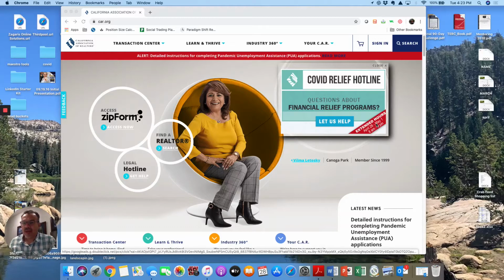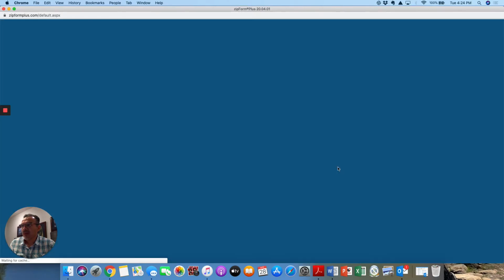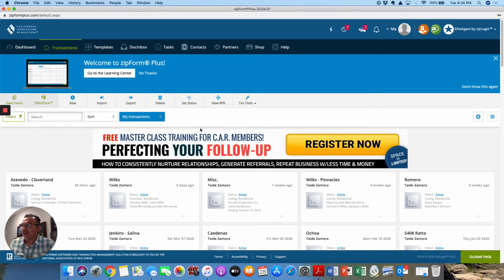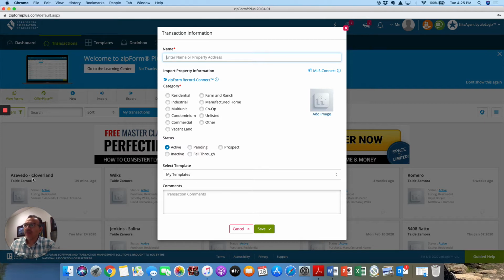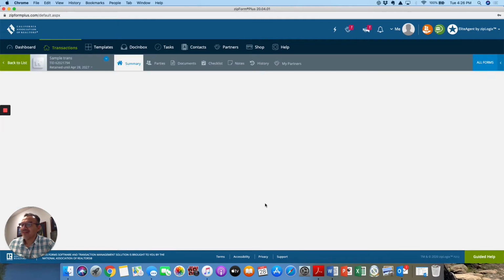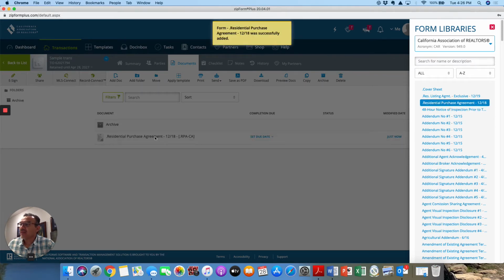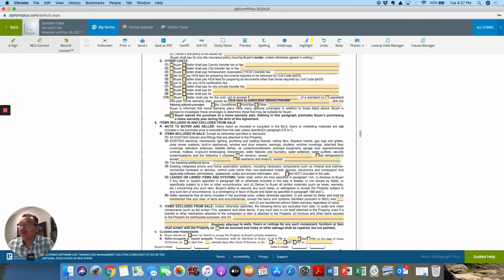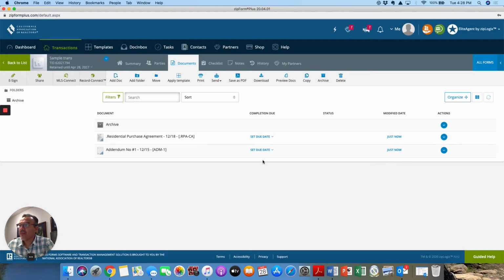ZipForms - Creating and Adding Documents to Transactions with PMZ Orangeburg Manager, Taide Zamora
New agent and need help setting up a transaction in ZipForms? Veteran agent that wants a refresher? This video is perfect for you. Taide will take you on a whirlwind trek through ZipForms, and show you how create and add documents on a transaction. Get ready for a thrill ride through the magical land of ZipForms Document Creation!